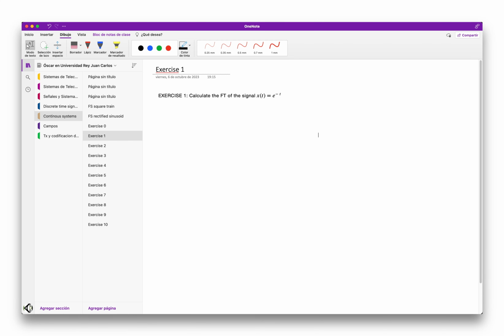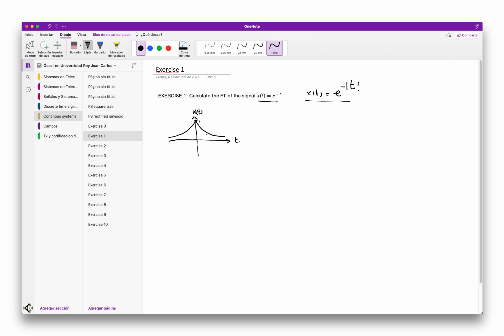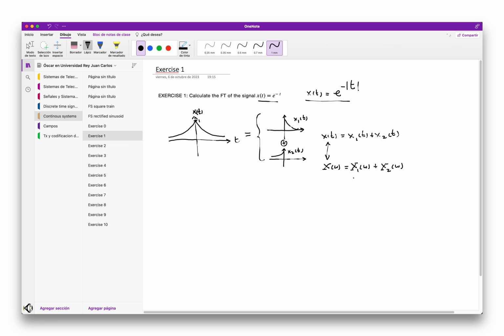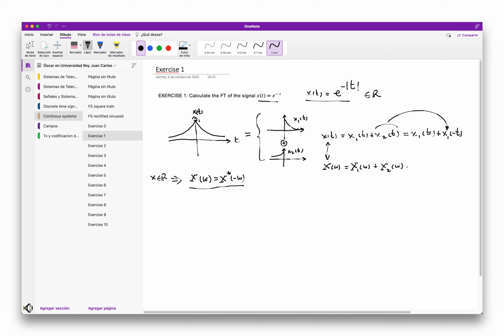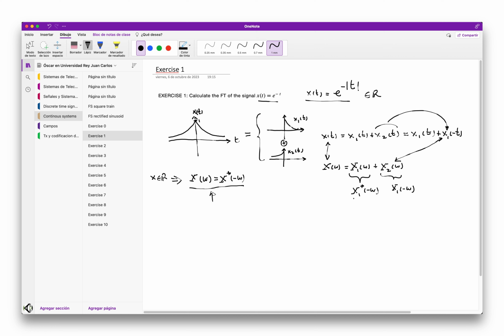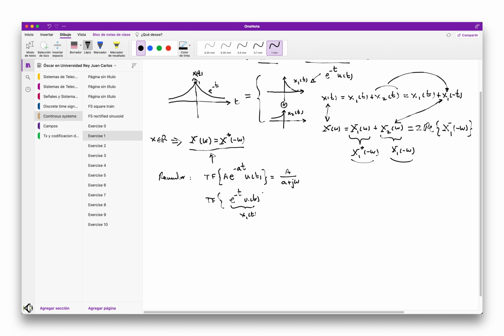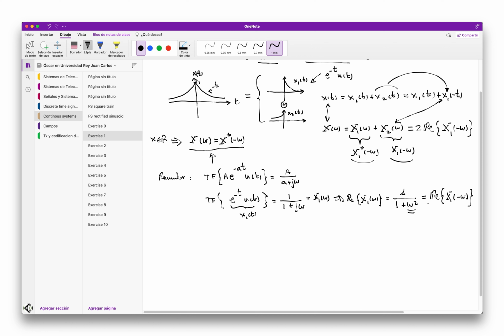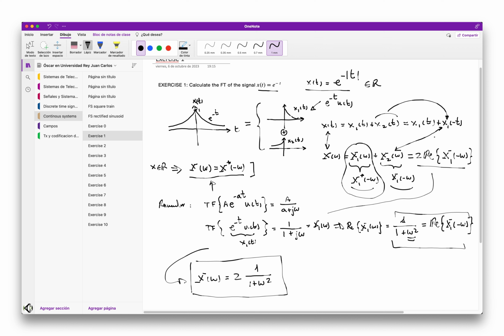Continuous-time Fourier Transform — Exercise 1: exponential with absolute value | Signals & Systems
Solved exercise computing the Continuous-Time Fourier Transform (CTFT) of a two-sided exponential signal (exponential with absolute value).

Step-by-step derivation using the definition of the Fourier Transform integral, splitting into two regions and applying the Euler formula.

Key concepts: CTFT, two-sided exponential, absolute value, Fourier integral, Lorentzian spectrum, bilateral Laplace transform.

Series: Continuous-Time Fourier Transform — Exercise 1 of 10.